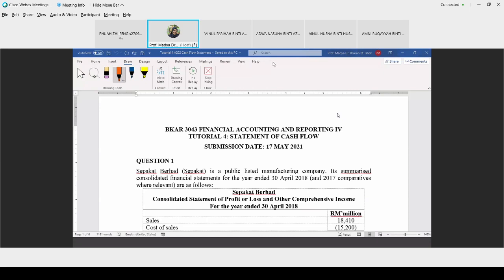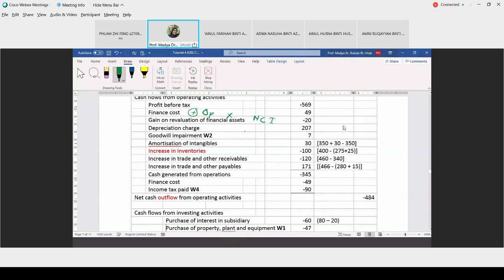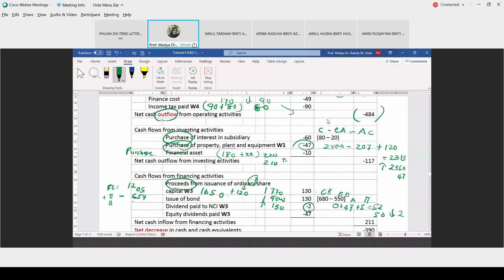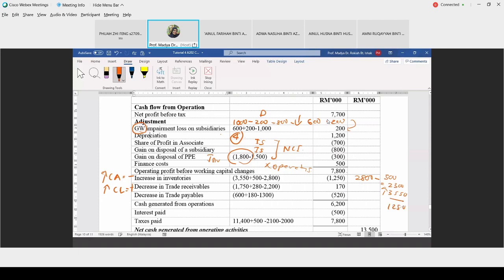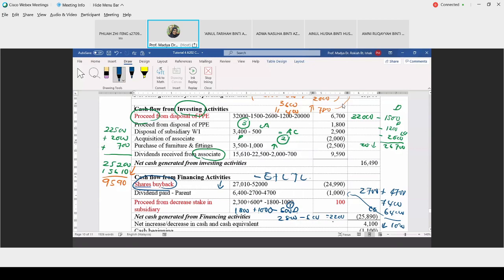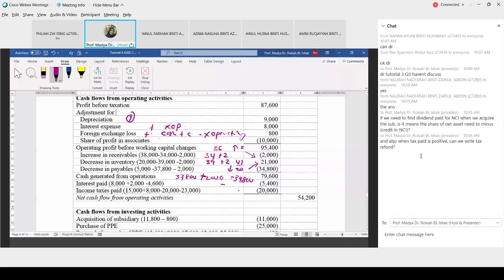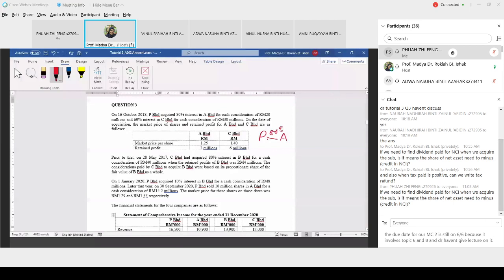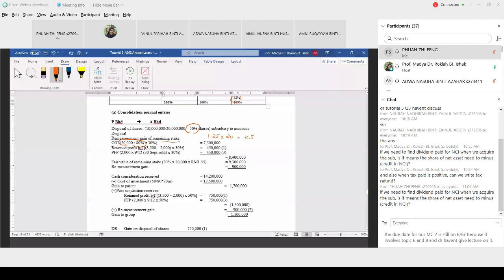FAR 4 TUTORIAL 3 & 4